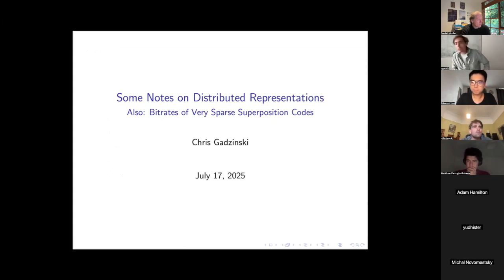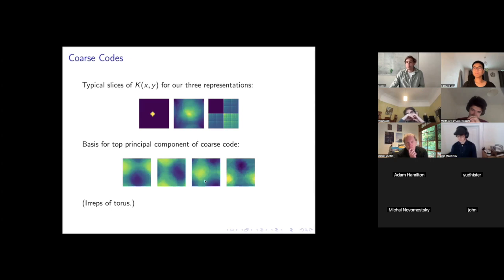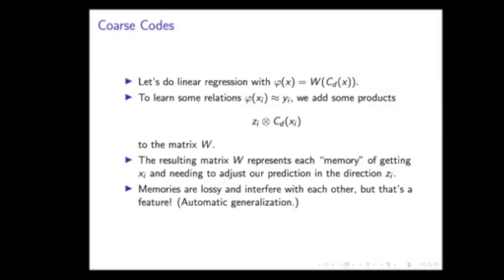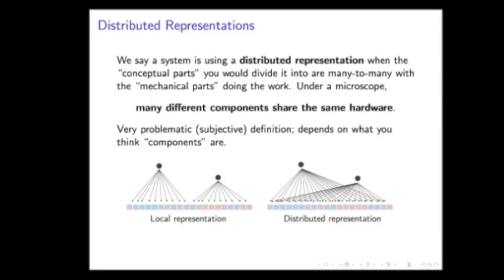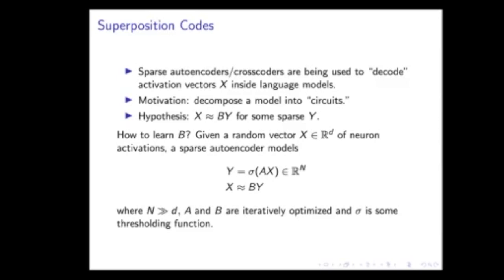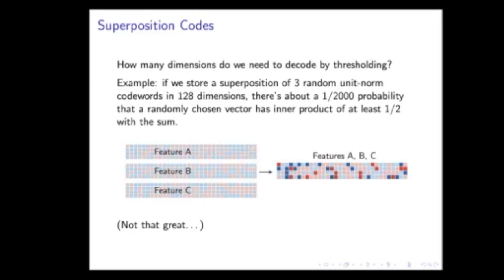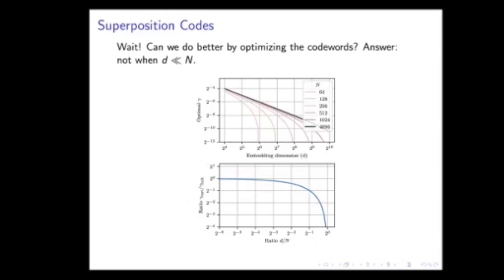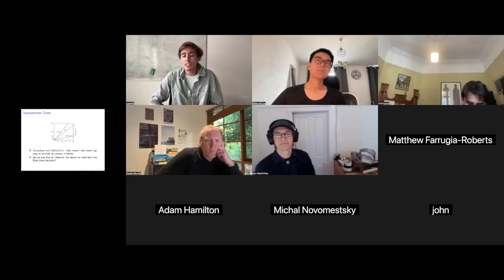On Bitrates of Very Sparse Superposition Codes | SLT Seminar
Christopher Gadzinski (University of Luxembourg) tell us about distributed code.

Abstract:
Sparse autoencoders have been used to interpret activity inside large language models as "superposition codes" for sparse, high-dimensional signals. The encoder layers of these autoencoders use simple methods, which we will call "one-step estimates," to read latent sparse signals from vectors of hidden neuron activations. This work investigates the reliability of one-step estimates on a generic family of sparse inference problems. We show that these estimates are remarkably inefficient from the point of view of coding theory: even in a "very sparse" regime, they are only reliable when the dimension of the code exceeds the entropy of the latent signal by a factor of dimensions per bit. In comparison, a very naive iterative method called matching pursuit can read superposition codes given just
 dimensions per bit. This opens the question of whether neural networks can achieve similar bitrates in their internal representations.